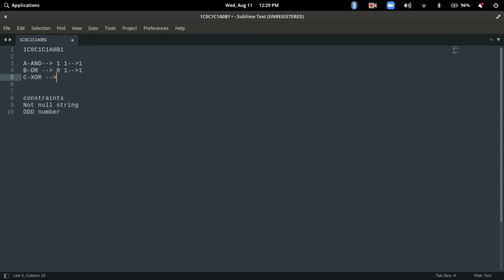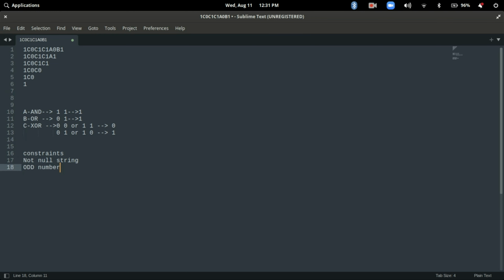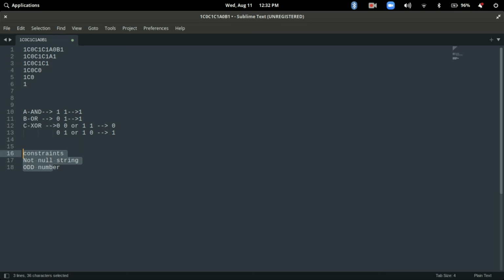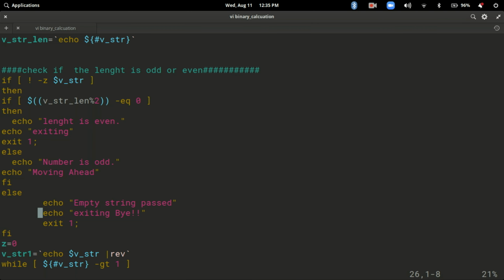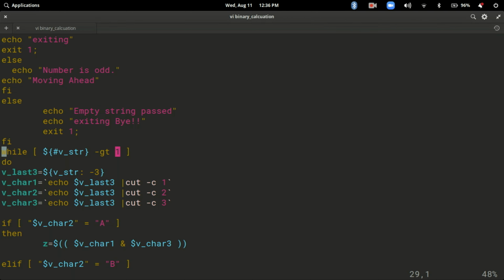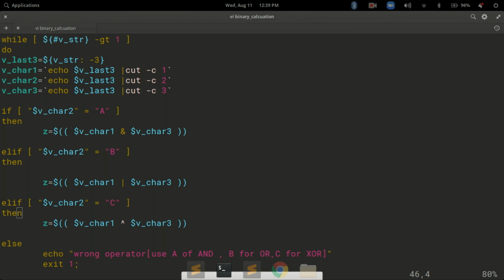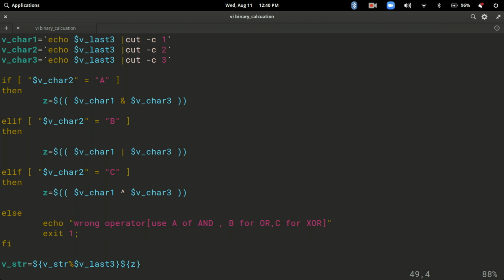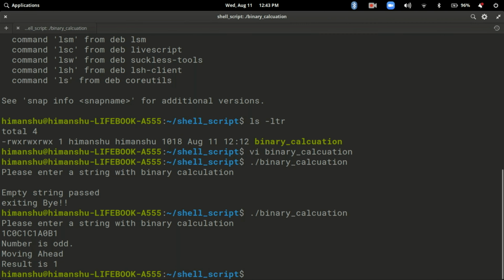Shell to Calculate the bitwise binary calculation AND,OR and XOR for a Input String|Writewithme#4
Hello,

This is new series where I would write scripts for real world problems and will explain step by step.
I am trying to make it simpler. These are made based on my personal experiences.

Made With:
Shotcut
Elementary OS